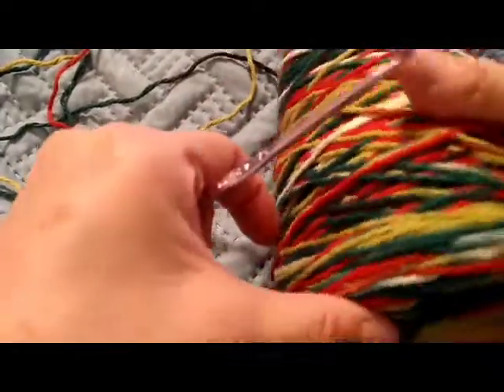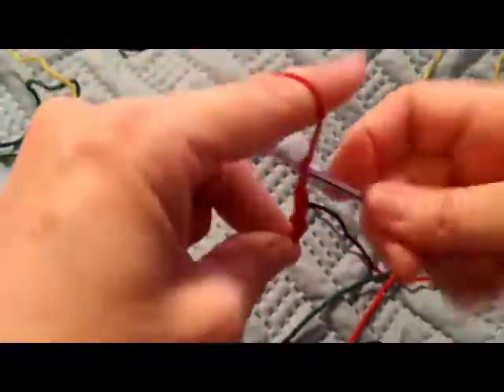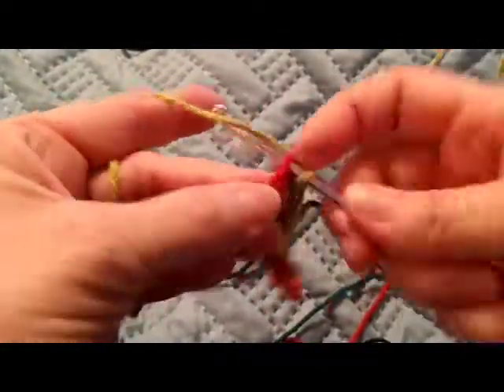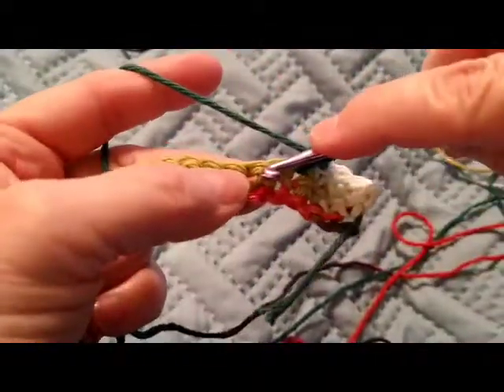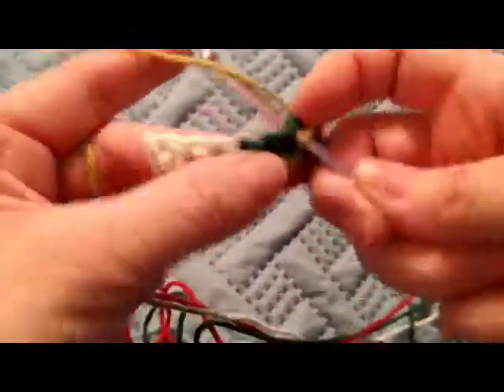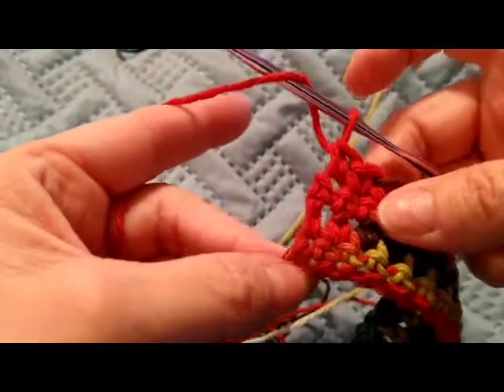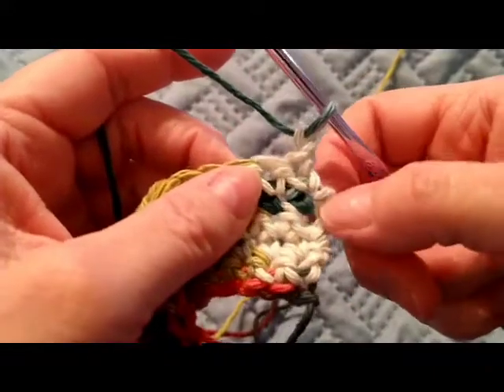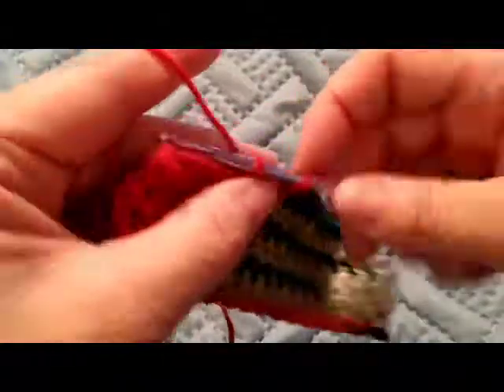Crochet dish or wash cloth. beginner friendly tutorial. Makes a great gift or to keep for yourself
Tutorial on a single crochet wash cloth or dish washing cloth. Easy to follow instructions, works up fast an is very easy. Come and enjoy the chat.